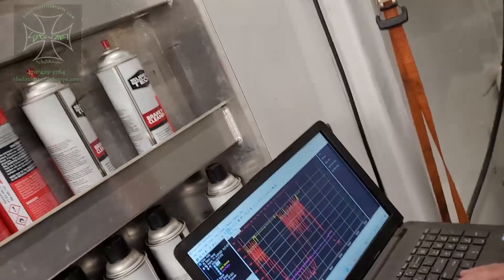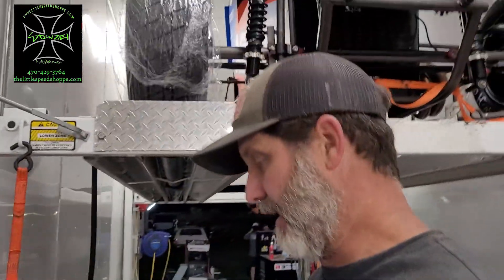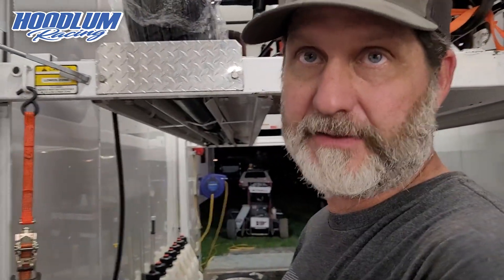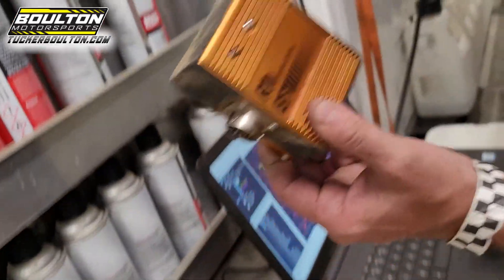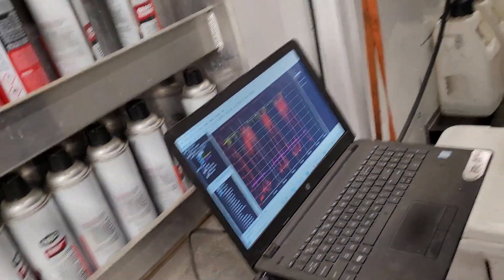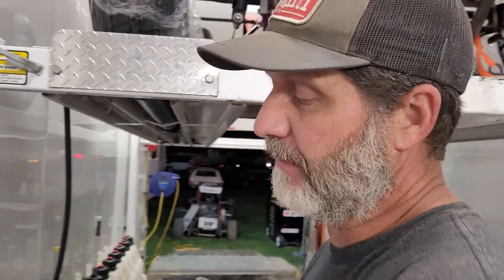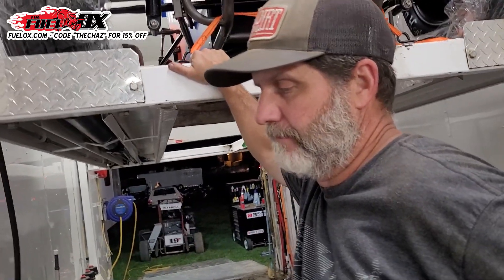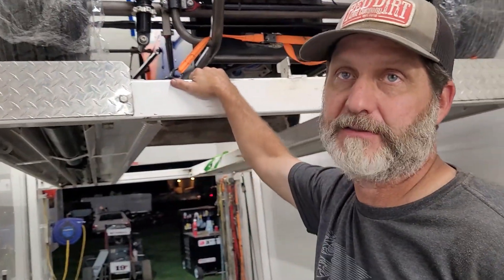USAC Midget Engine Technology with Honda Developer John "Bundy" Mitchell (Bundy Built Motorsports)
John Bundy Mitchell walks TheChaz through some @usacracing1956 Engine technology, in the form of mapping. John explains the details displayed, and how teams can utilize the information displayed, which is also regulated by USAC on what they can do with this program.

**Supporters For 2021**
Barth Racing Concepts
DennisBodyShop.com
Eckman Dental Arts
FAST RACING GRAPHX
Full Moon Graphix of Tennessee
Flash Flood HVAC
JHR
Kramer Farms
Loose Video
McKenzieDiesel.com
RaceRanchWear.com
Yeet-N-Candles – Yeet N Wax | Facebook
Antony Sanders
Ashley
Barry Hickle
Brad Winkler
Brian Martinez
Chase Chandler
Chris Kratzer
Cody Zimmerman
Darin Harl
David Heileman
David Horton Jr.
Dennis Simunovich
Donnie Roush
Eric Shaffer
Glenn Borden
Heath Nestrick
Jeffrey Fragoza
Jennifer Ryan
Jeremy Eckman
Jim Keltner
John Holland
John Westbrook
Kendra Gustin
Kevin M Woody
Kile Kaercher
Nick Stenzel
Noah Kavran
Quentin Graham
Raven Culp
Raymond Weiser
Russ Hall
Stacy Jo
Steve Buckwalter
Stix Houghton
Tim Barth
Timothy Hayes
Todd Mckenzie
Tyler Clemens
Vee Perez
William H Whalen